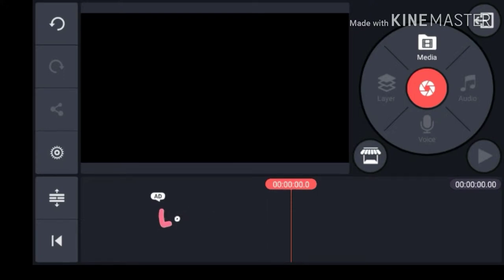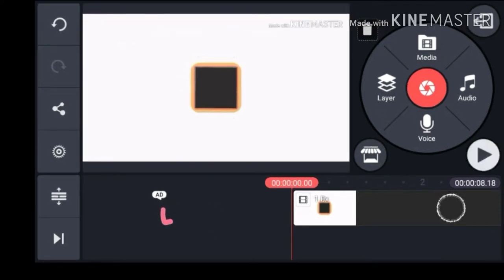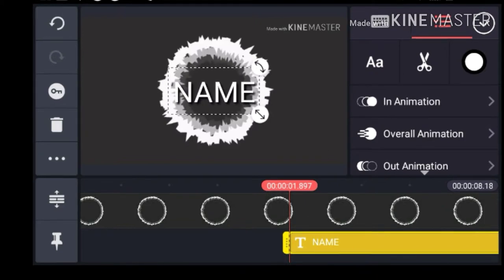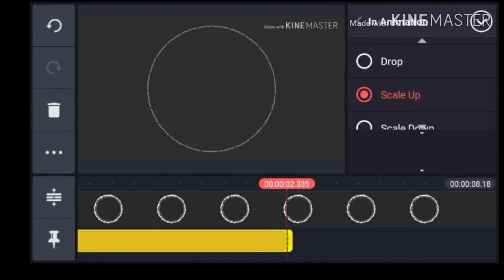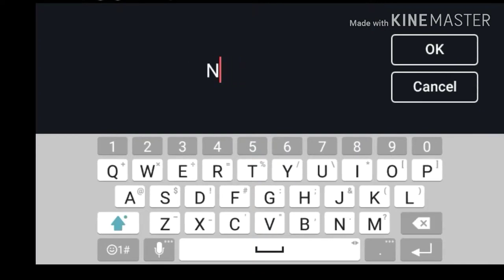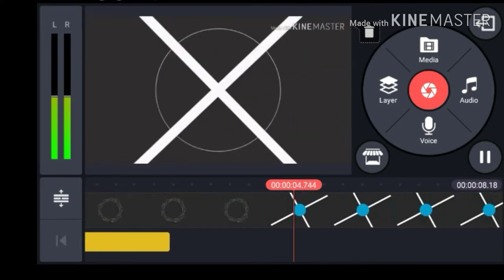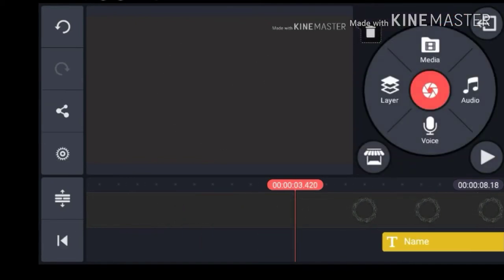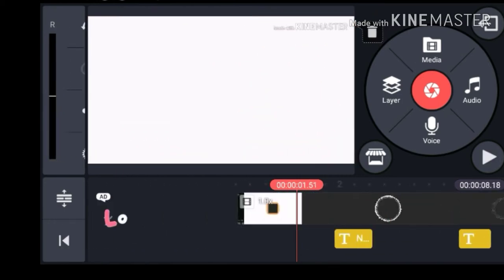How to make a youtube intro like a pro (5-15 minutes)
Hope you did enjoy
If you do use the intro
Plz put this video in your description